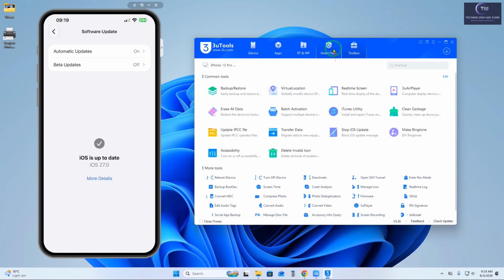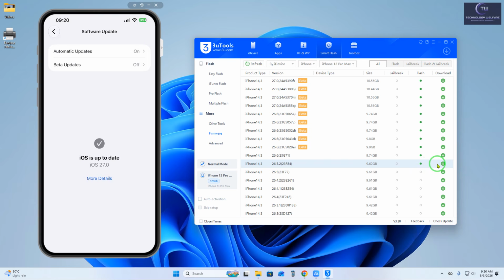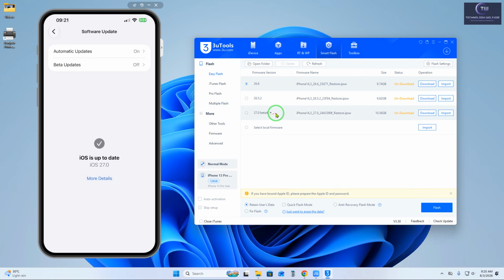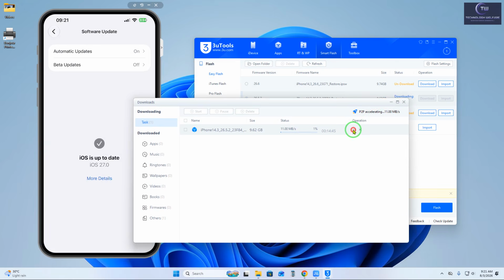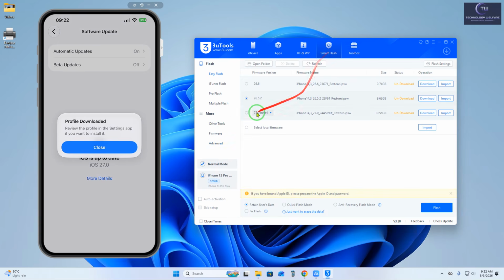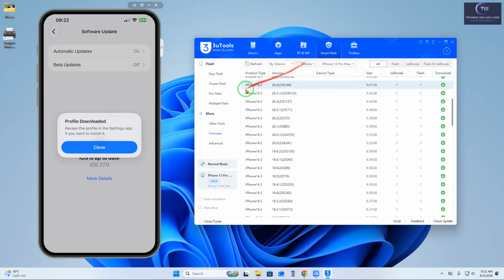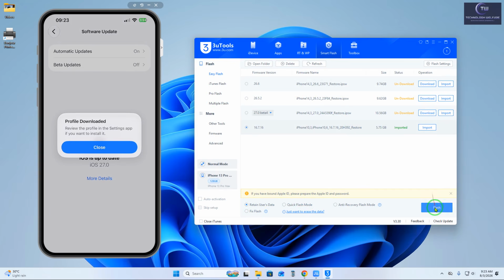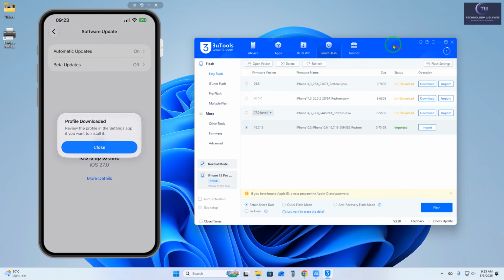🔥How to Downgrade iOS 27 to iOS 26 (Signed & Unsigned) Without Losing Data | Any iPhone (2026)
Want to downgrade your iPhone from iOS 27 to iOS 26 without losing your photos, apps, messages, or other important data? In this 2026 step-by-step guide, I'll show you how to safely downgrade your iPhone using both signed and unsigned firmware methods, depending on what's currently available.

Whether you're experiencing bugs, battery drain, app compatibility issues, or simply prefer iOS 26, this tutorial walks you through the complete process for supported iPhone models.

✅ Check whether iOS 26 is still signed
✅ Downgrade from iOS 27 to iOS 26
✅ Signed IPSW downgrade method
✅ Unsigned firmware downgrade options
✅ Keep your data during the downgrade
✅ Avoid common downgrade errors
✅ Tips for a smooth restore and setup
📱 Compatible Devices
Other compatible iPhones running iOS 27
Back up your iPhone before making any system changes.
Ensure your battery is sufficiently charged.
Verify that the downgrade method you use is compatible with your device and firmware version.
👍 If This Video Helps
Share this guide with friends